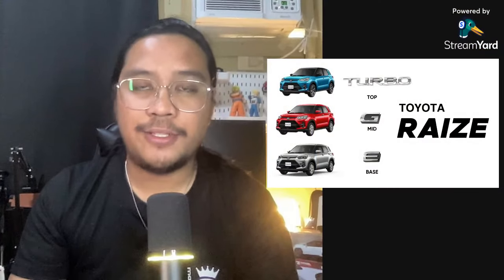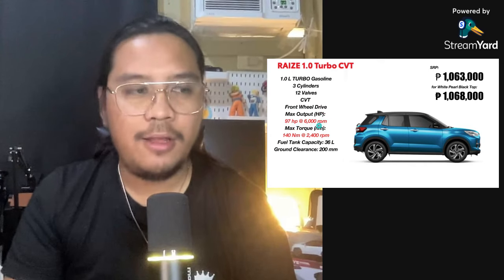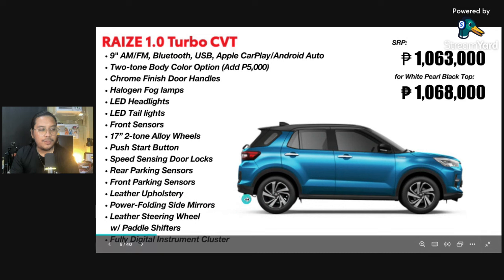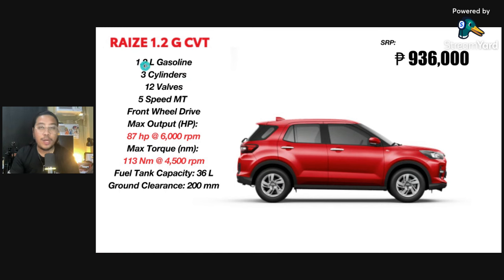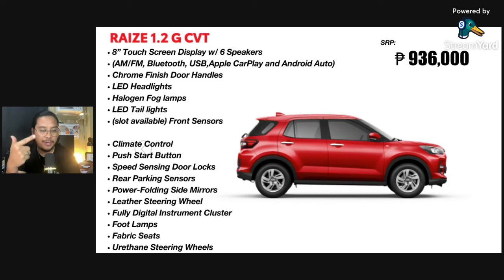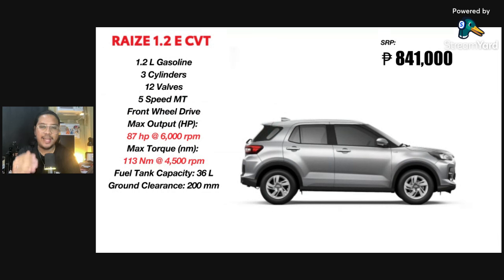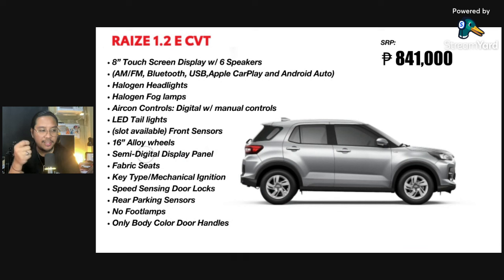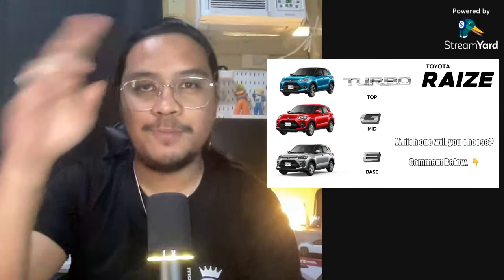Which Variant is THE BEST for you? | Toyota Raize E vs. G vs. TURBO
🔗Car Accessories Links 🔗

SAFETY DEVICES:
Car DASH CAM QCY V20 Pro 10" Touch Screen w/ Night Vision

Dual USB Car Charger Ports with Battery Voltage Digital
Car Charger Dual Cigarette Socket Quick Charge Adapter With FM Bluetooth